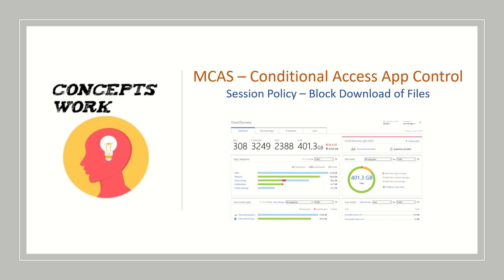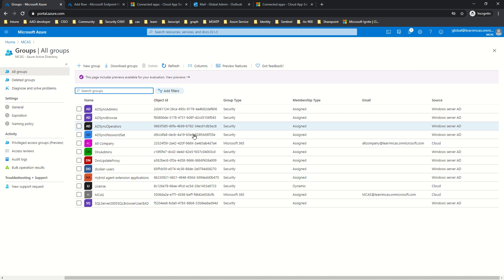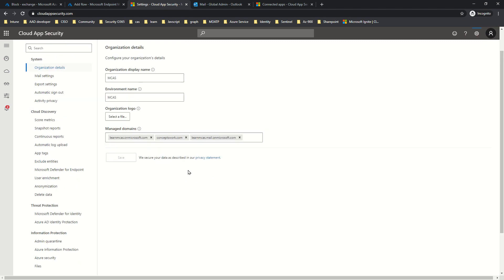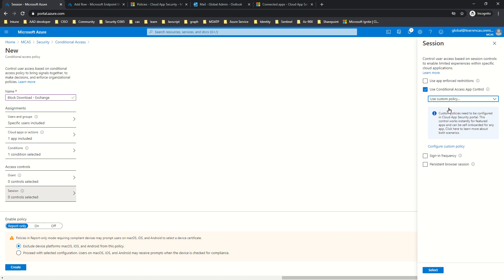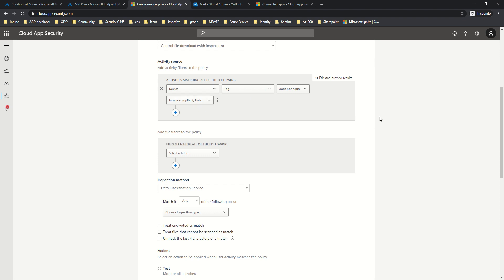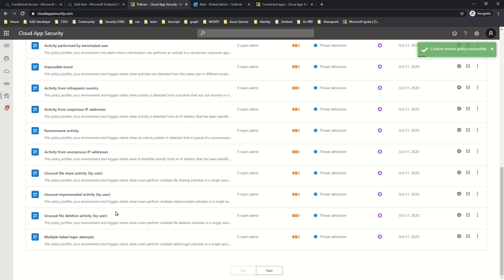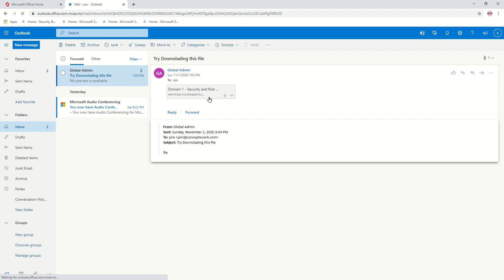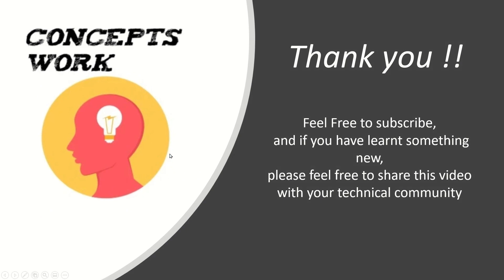MCAS | Conditional Access App Control | Block download on Untrusted Devices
What is CASB?
What is Microsoft Cloud app Security?
Conditional Access App Control
Session Control Policy - Block download on Untrusted Devices

Regards,
ConceptsWork